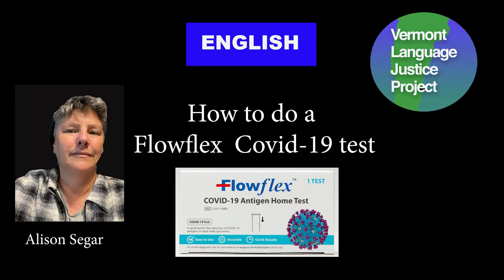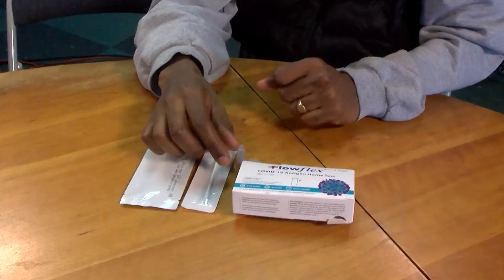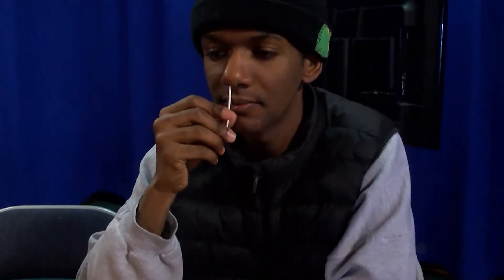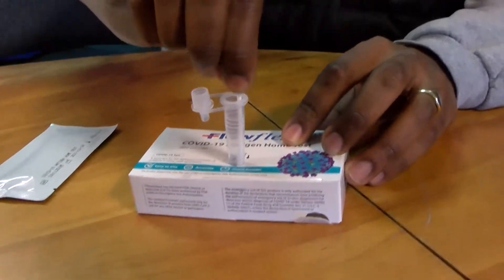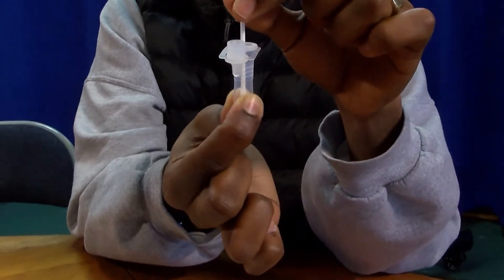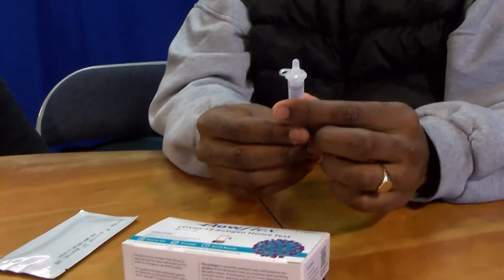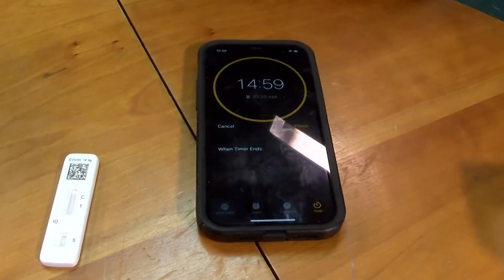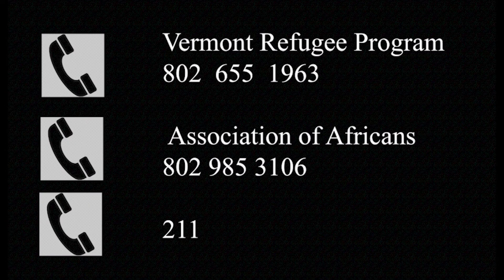English: How to do a Flowflex test for covid 19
How to do a Flowflex test for covid-19.  Open the box. The package contains one tube of liquid, one swab and one test strip.  Remove the metal lid from the tube and place the tube into the hole that is on the front of the box.Remove the swab from its packet and insert it into your nostril about One inch  Rotate the swab 5 times around the edge of your nostril.   Take the swab out and repeat for the other nostril using the same swab.  Insert the swab into the tube and turn it around in the liquid for 30 seconds. Remove the tube from the box and squeeze the sides of the tube five times. Squeezing the tube, remove the swab. Throw the swab away in the trash.  Put the lid on the tube.  Mix thoroughly flicking the bottom of the tube.  Put the tube back on the box while you take out the test strip and place it on a flat surface.  Add four drops of  liquid into the small hole marked with an S.  Set a timer for 15 minutes.  If you wait for over 30 minutes your test will not be accurate.This is what a negative test result looks like.  Just one red line.  These are different ways that show you your test is positive. If you test positive and you need assistance, please call the refugee project on 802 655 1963,The Association of Africans on  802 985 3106or call 211.  Or call your doctor.